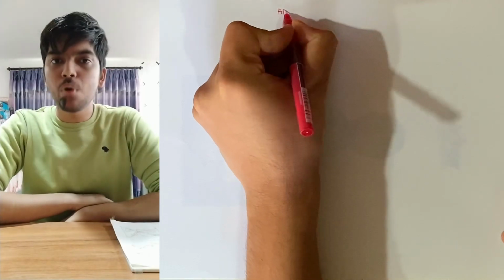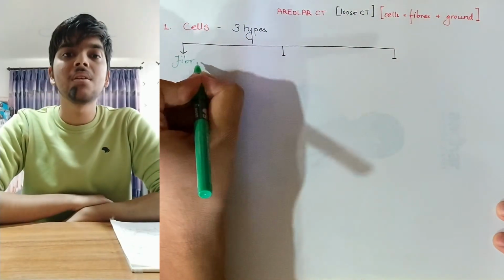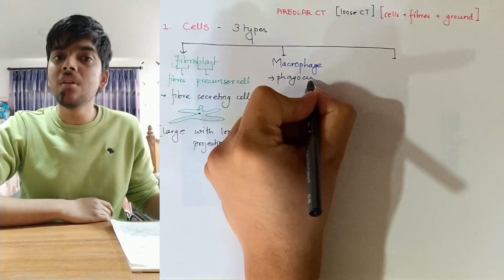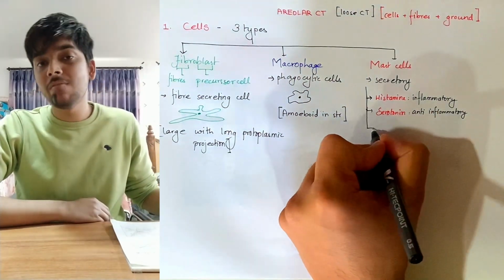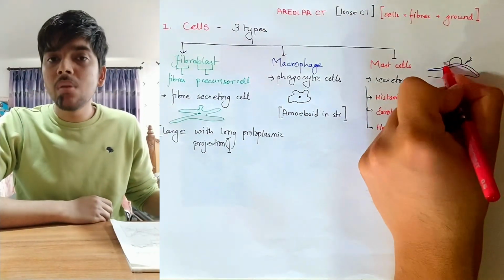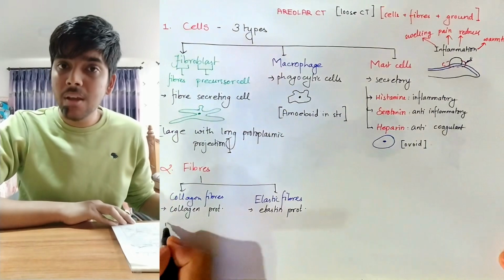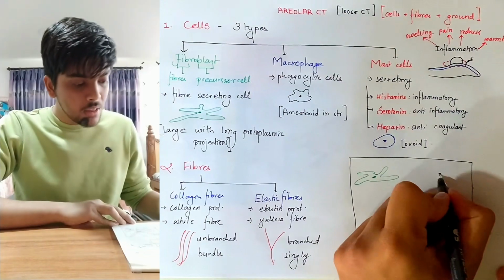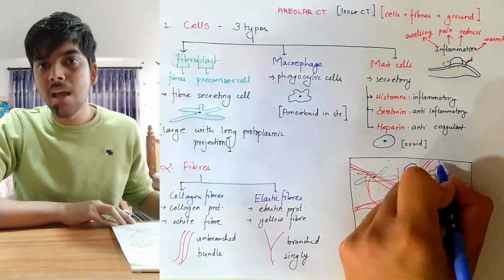Animal Tissue - Areolar Connective Tissue (NEET/CEE) VIDEO 14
This video covers areolar connective tissue required for NEET and CEE.